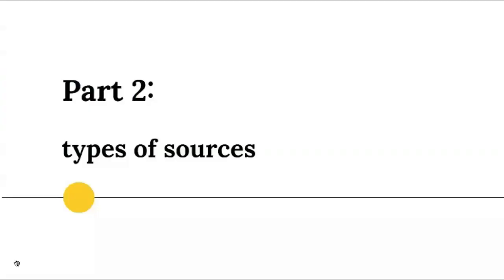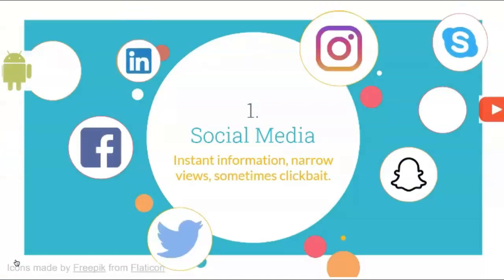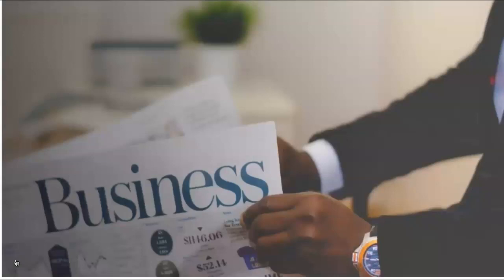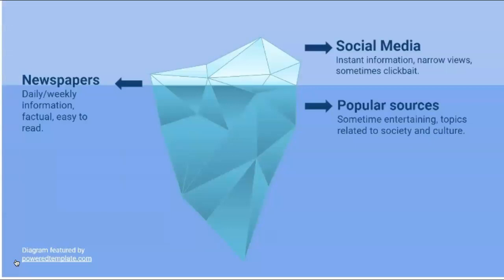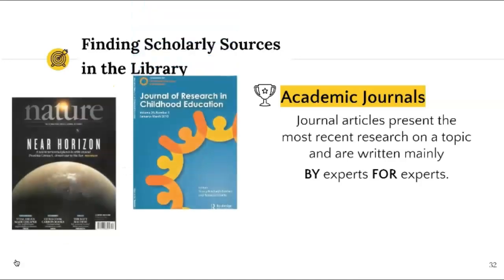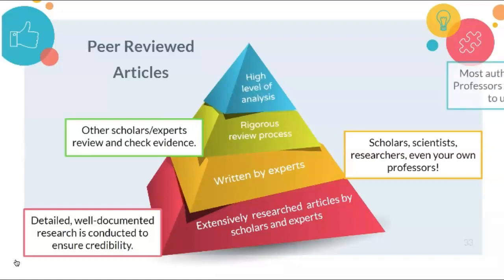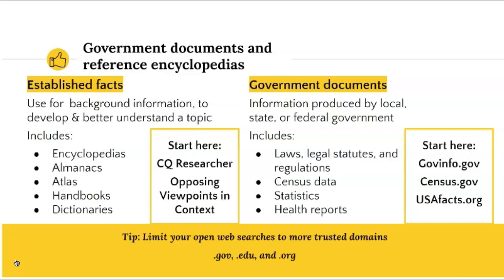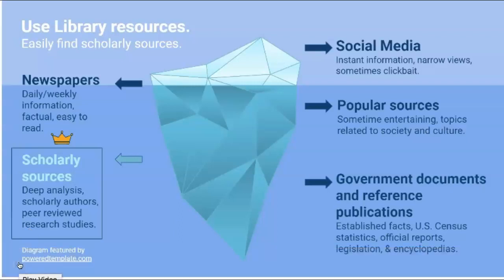CSUB's Understanding Types of Sources